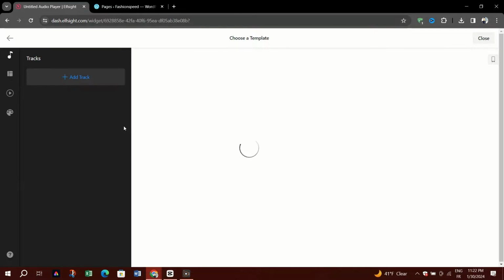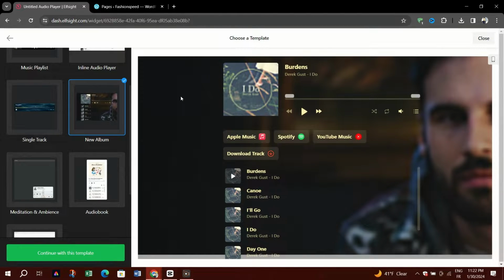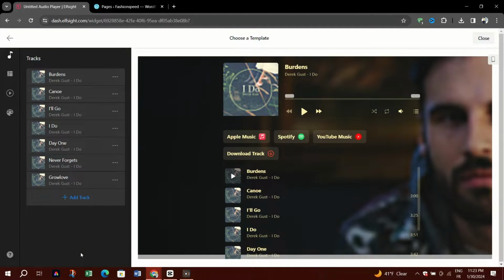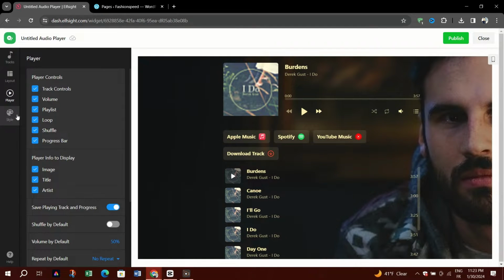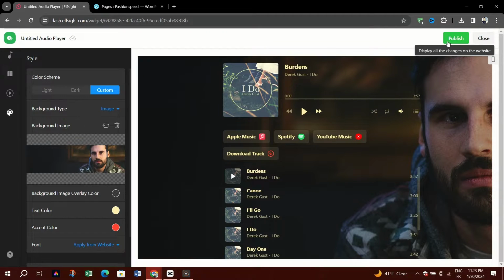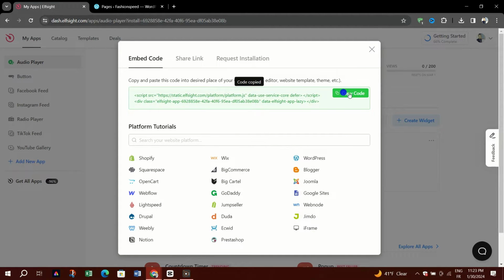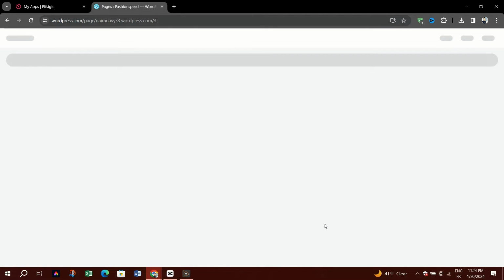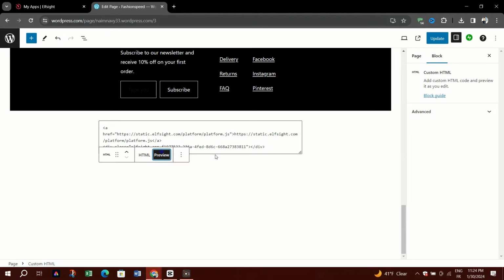How to Add Audio Player to WordPress [easy]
🎵 Want to enhance your WordPress website with an audio player? Look no further! In this easy tutorial, we'll guide you through the simple steps to add an audio player to your WordPress site.

Join us as we explore the options available, making it easy for you to share your favorite tracks or podcasts with your audience. From selecting the right plugin to embedding audio files, we've got you covered every step of the way.

Let's elevate your website with an audio player today! 🎵🔊